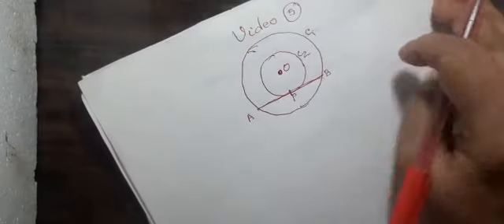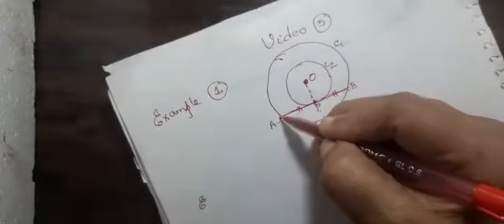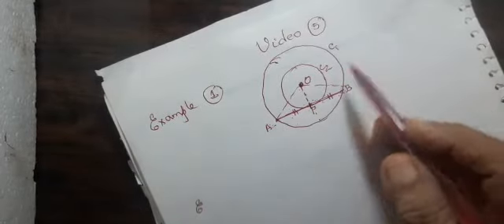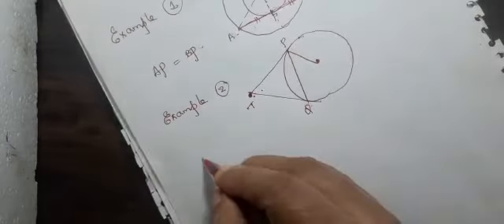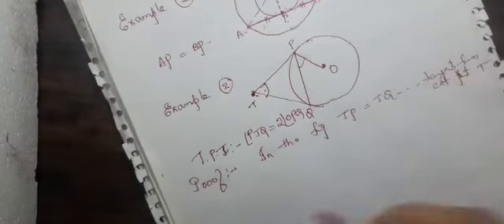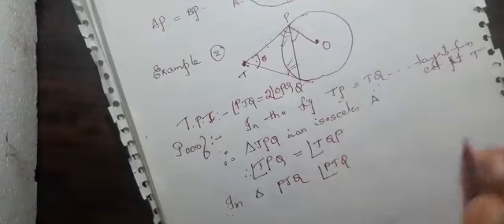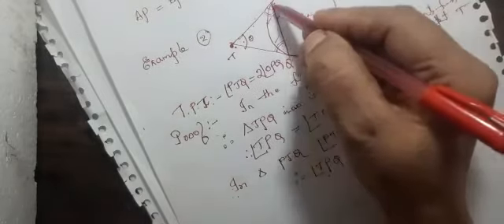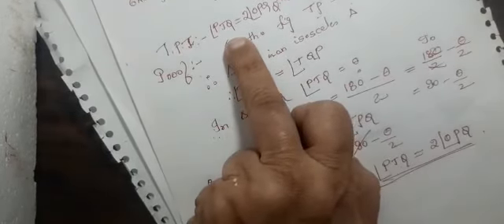Problems of tangents.video5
Worked problems of ex..4.2